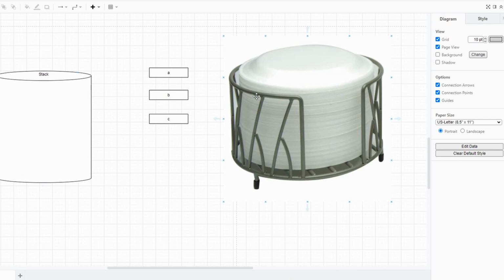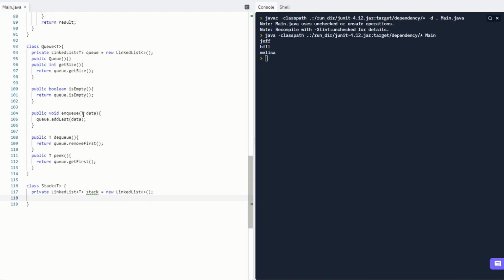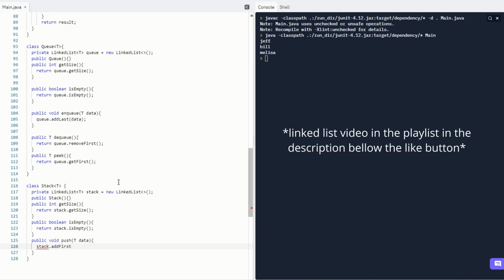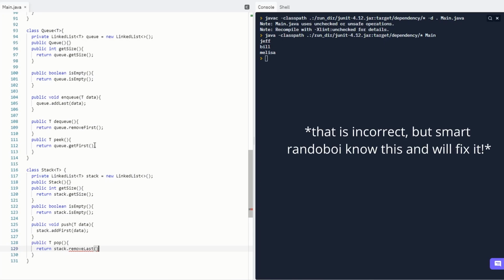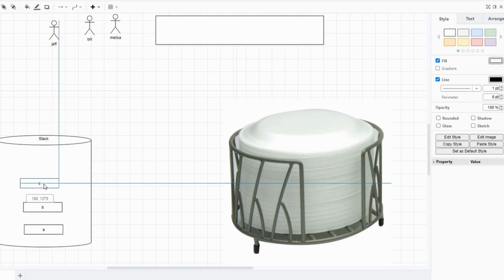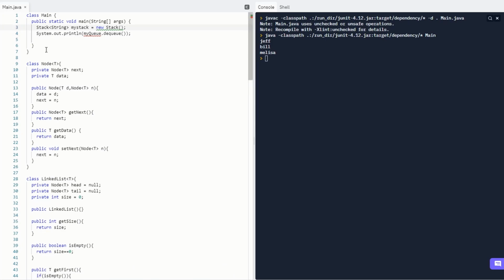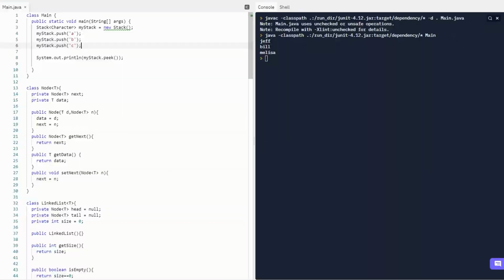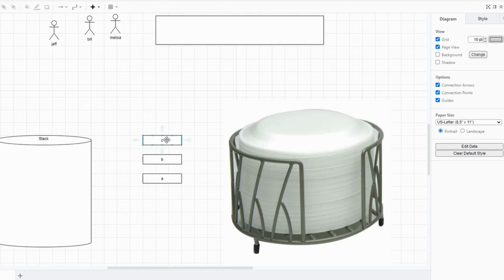Introduction to stacks, creating a Stack class using nodes | Data Structures and Algorithm Analysis